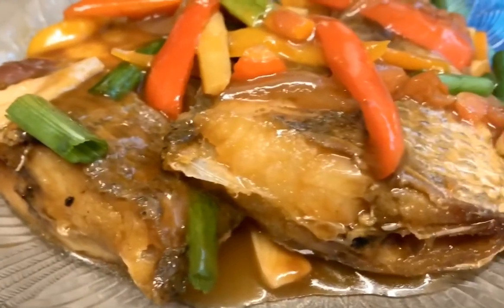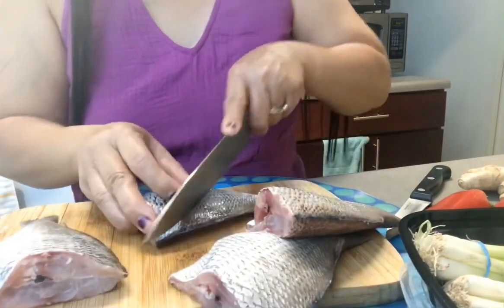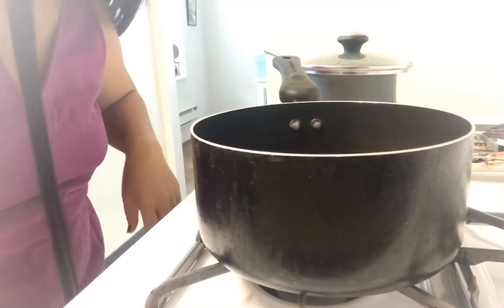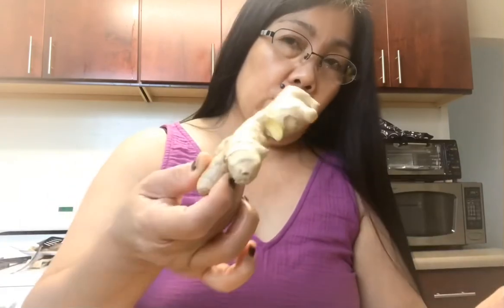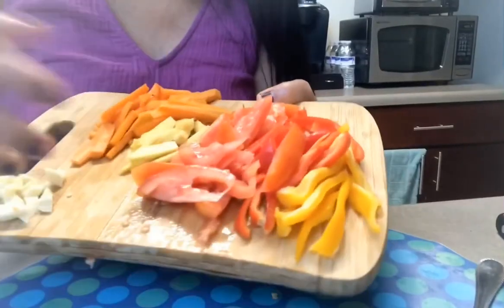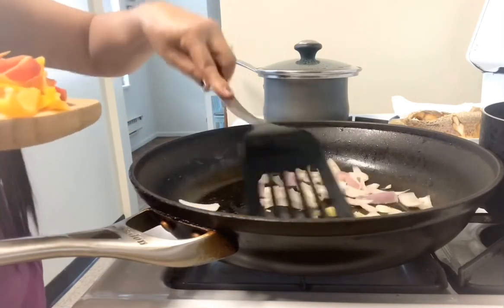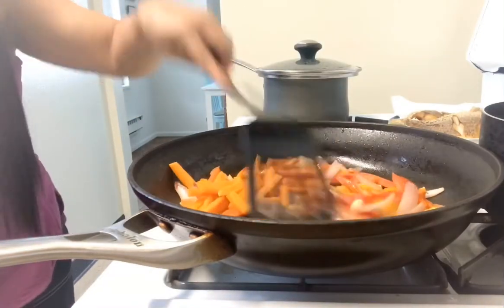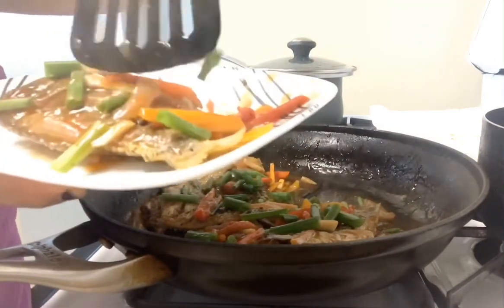Vlogs # 37 native style sweet & sour parch (fish)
Simple life in Newyork